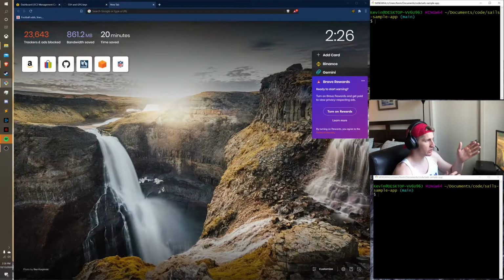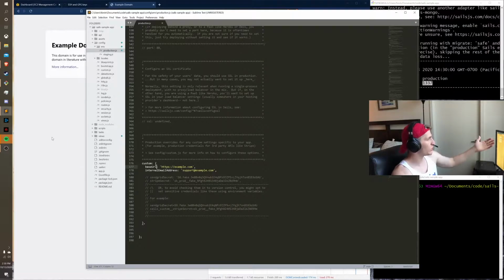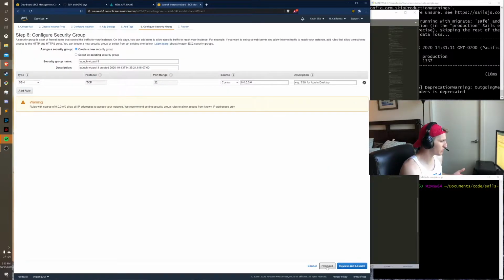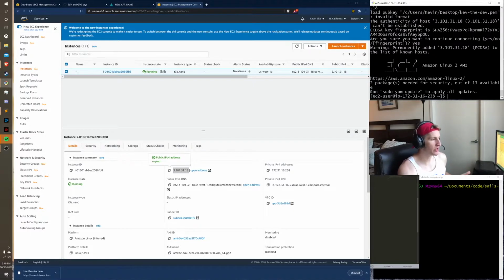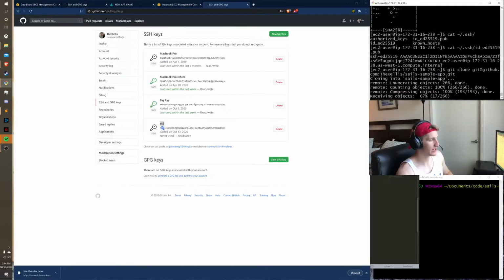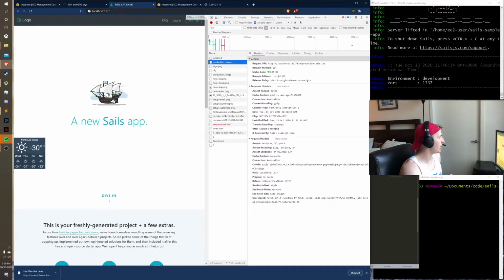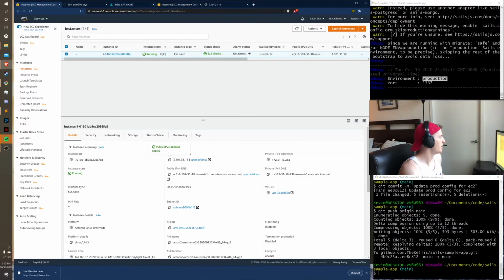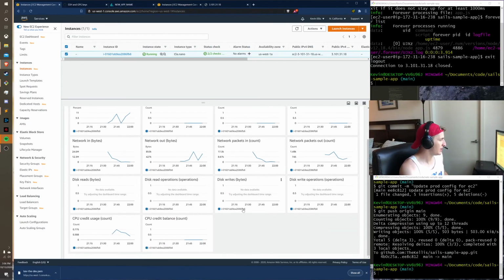Deploying a Web App in EC2 | From Zero to Continuous Delivery Using AWS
Part 3 in the "From Zero to Continuous Delivery Using AWS" series

In this video, we are going to take our node js application scaffolded in the last video, and deploy it to the cloud using Amazon Web Services (AWS) Elastic Cloud Compute (EC2) servers!

This is where we can really open up our app to the world. By the end of the video, you'll have a running server in the cloud serving your website that you manage the code of from Github.

Links:
AWS pricing structure for EC2 instances
Install NodeJS on Amazon EC2
(Only the first four steps, then do nvm install 12.18.4)

Timestamps:
Pushing to the cloud:  17:10
Running node apps forever after ssh disconnect:  24:40